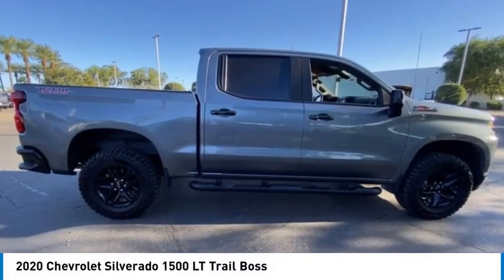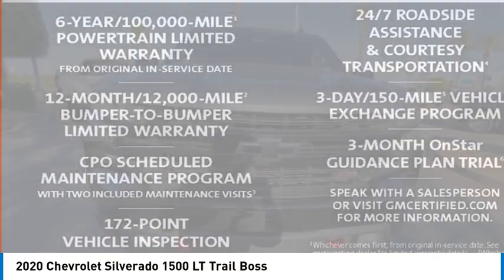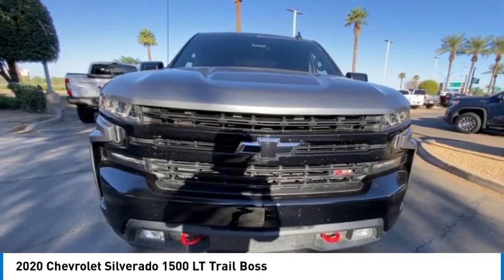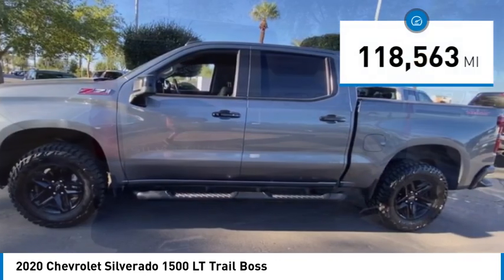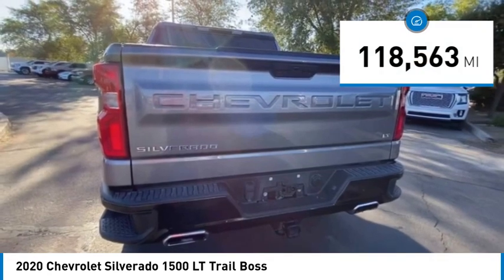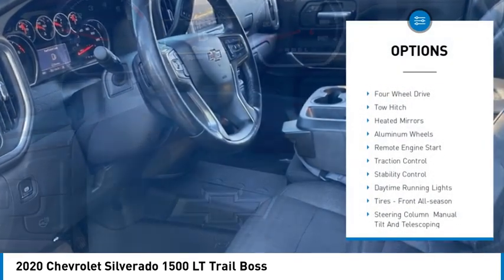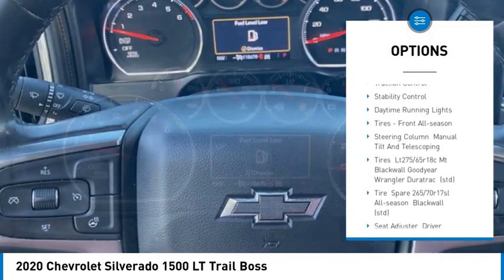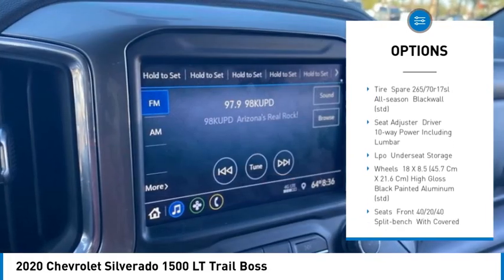2020 Chevrolet Silverado 1500 23688A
2020 Chevrolet Silverado 1500 LT Trail Boss

2020 Chevrolet Silverado 1500 LT Trail Boss 10-Speed Automatic, 4WD, Black Cloth. LT Trail Boss